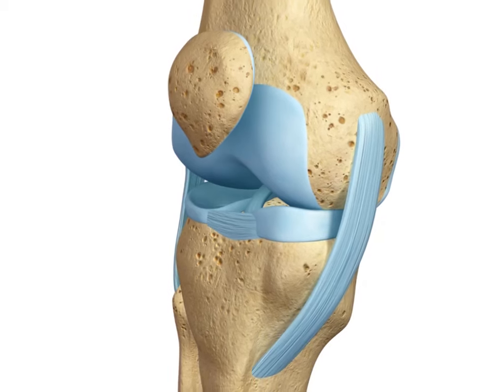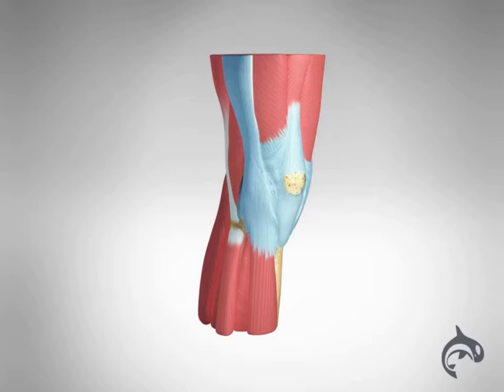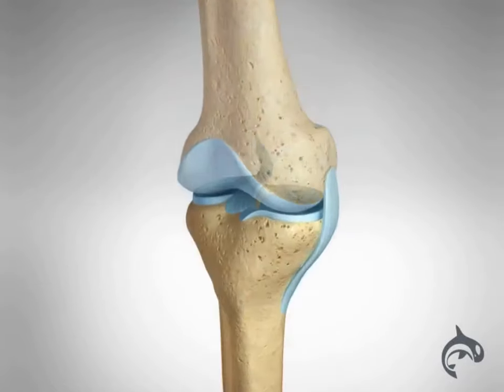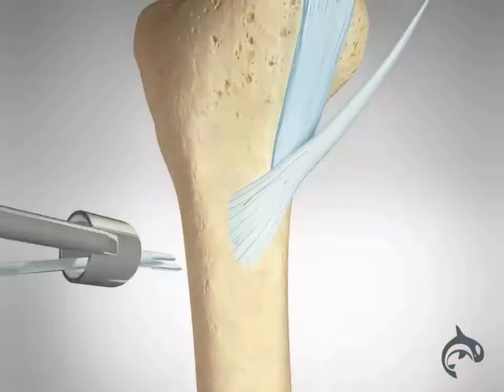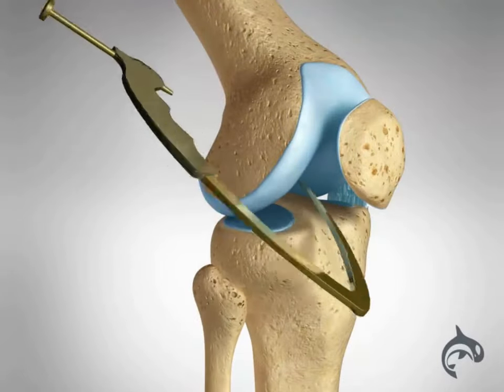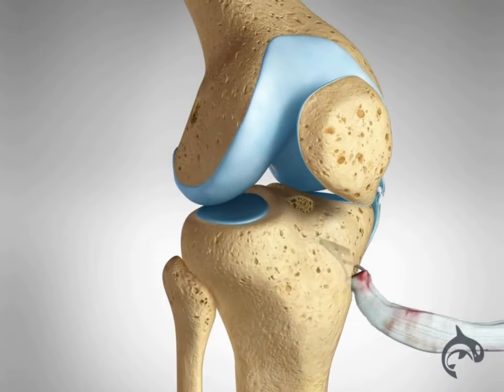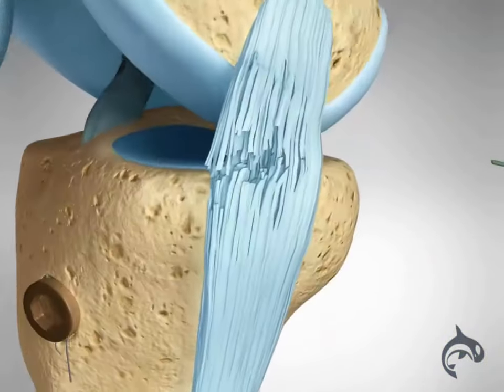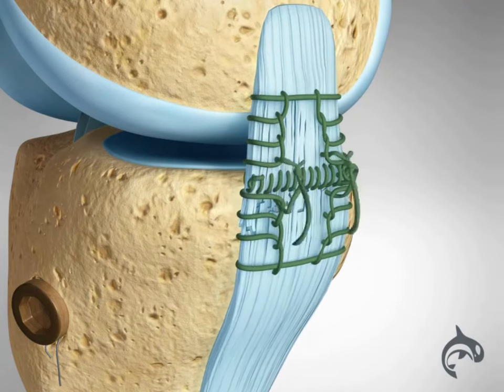ACL and MCL Tear and Surgical Repair - 3D Animation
Learn about ACL (Anterior Cruciate Ligament) MCL (Medial Collateral Ligament) Tear and Surgical Repair — a tear involves injury to both the ACL and MCL ligaments in the knee, leading to instability, pain, and swelling, often as a result of sports-related activities.

Witness how injuries to the anterior cruciate ligament and medial collateral ligament affect knee stability and function. Understand the surgical techniques used to repair these critical ligaments and the recovery process.

This visually engaging format is ideal for students, healthcare professionals, and anyone interested in knee injuries and orthopedic surgery.

Support for this video is provided by Octo Health.

ABOUT US

Health Decide is dedicated to providing informative content that empowers you to make better healthcare decisions. We use state-of-the-art 3D animations to make complicated medical concepts and procedures easy to understand.

 Our animations are created in collaboration with board-certified physicians and surgeons from some of the most prestigious medical institutions, including Harvard, NYU Langone, Rush University, Stanford, USC, University of Utah, University of Texas at Austin, and University of Washington.

At Health Decide, we believe that once you can see it, you can understand it.

INTELLECTUAL PROPERTY